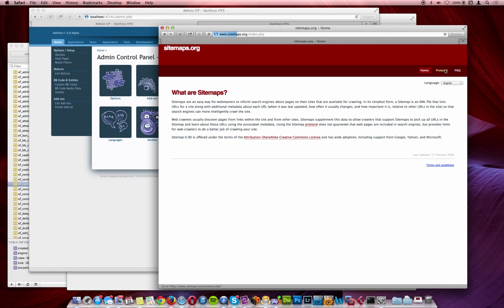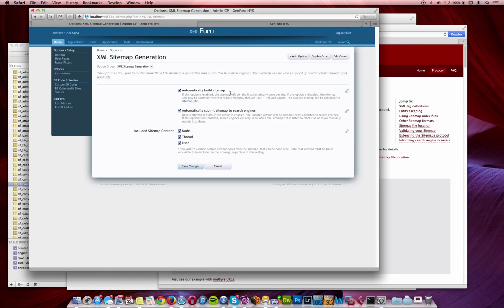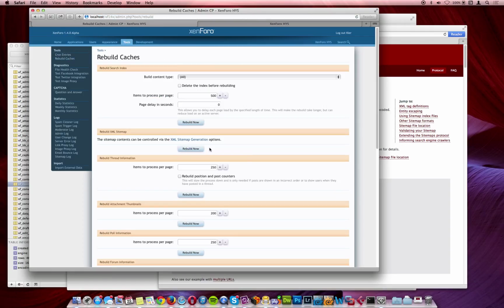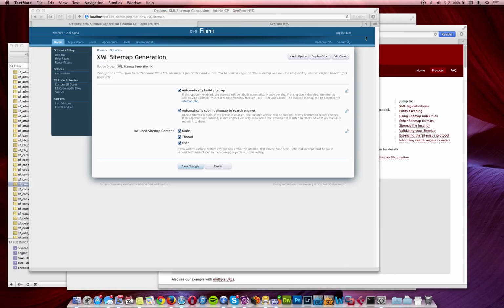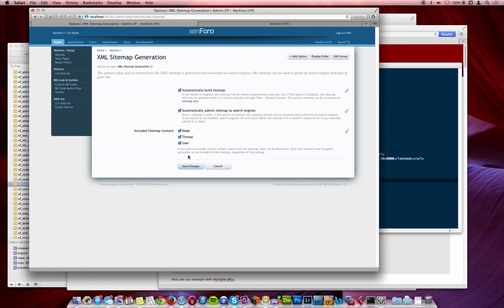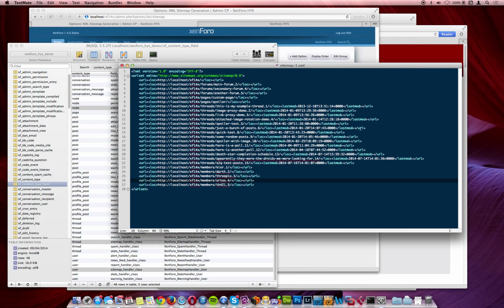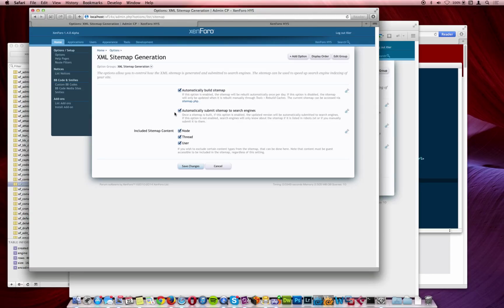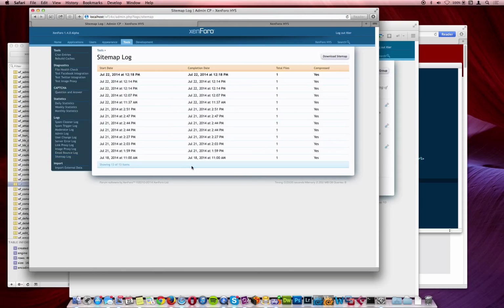Sitemap XML in XenForo 1.4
XenForo 1.4 implements the sitemap standard to assist search engines in indexing the content of your forum.